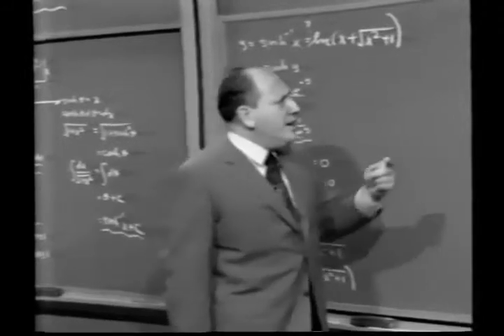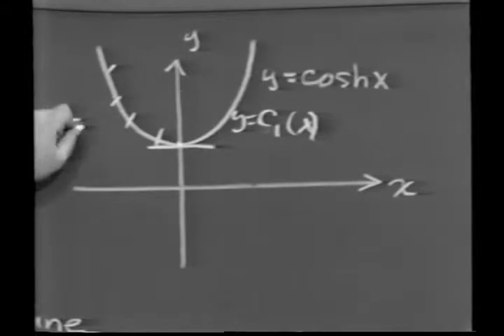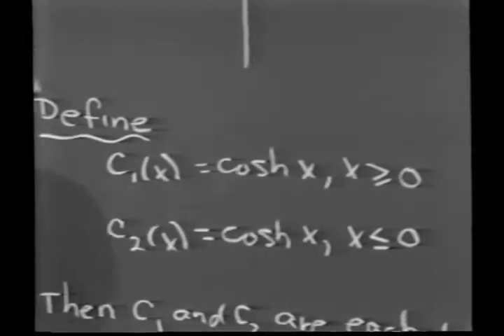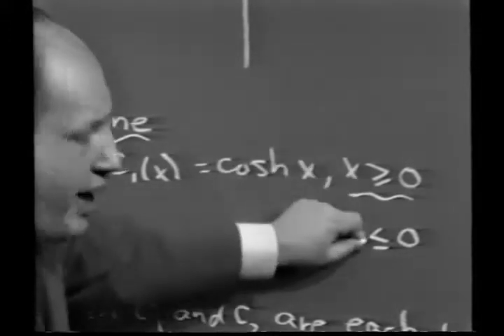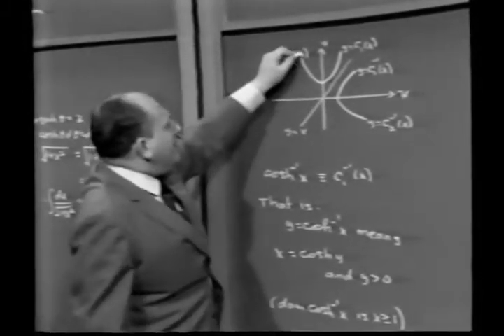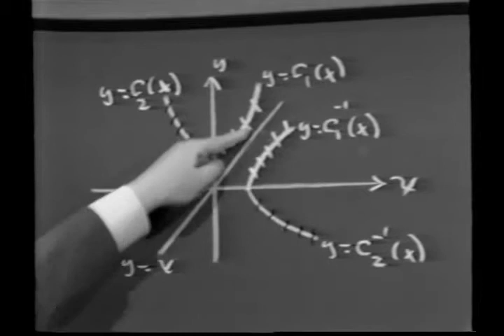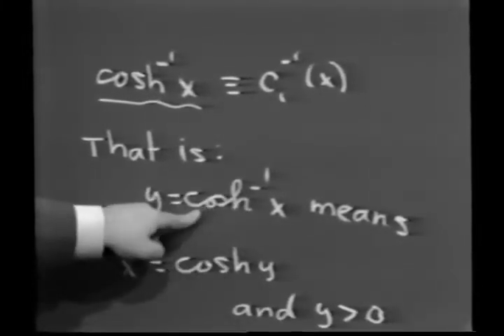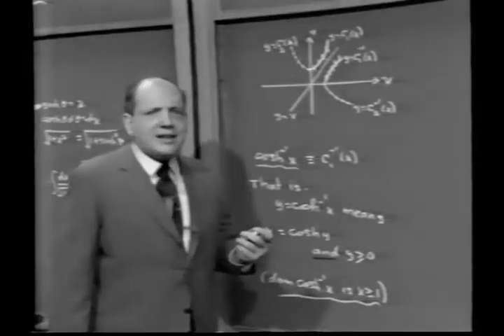Inverse Hyperbolic Functions Lec 4 6 Principal values of Sinhx inverse